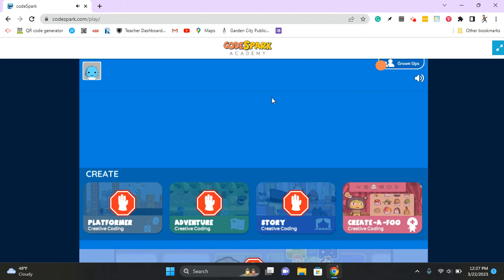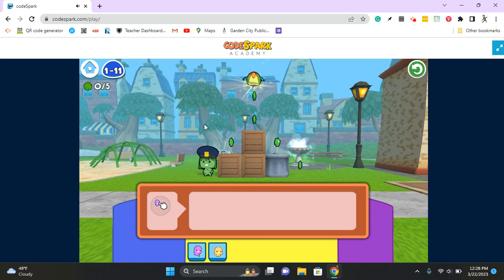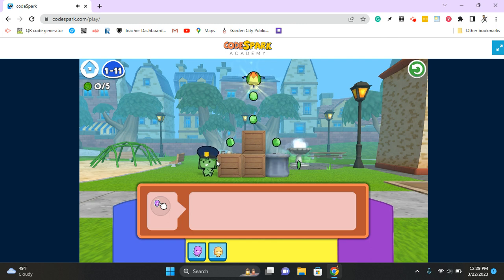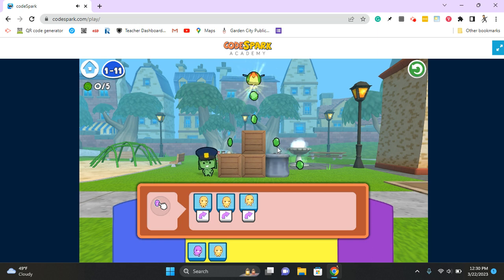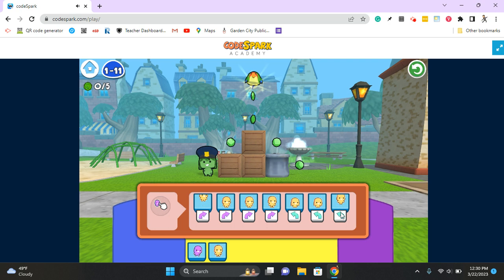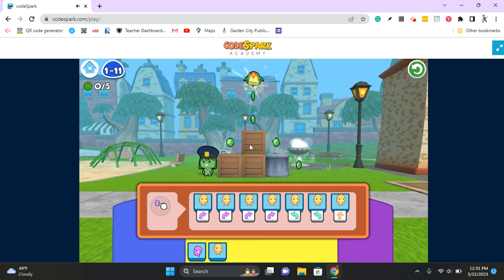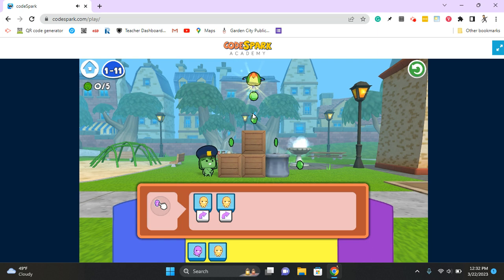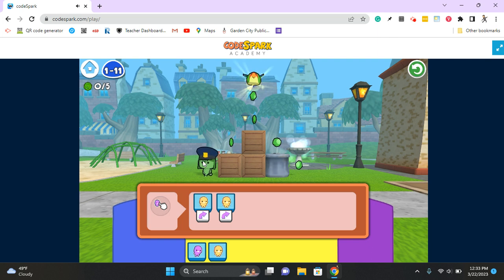1st Grade Levels 9-17